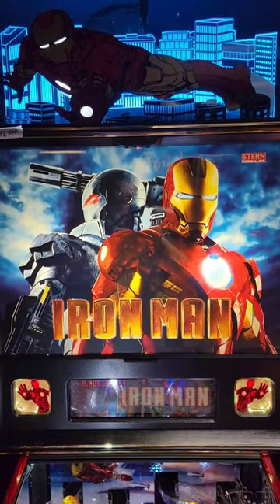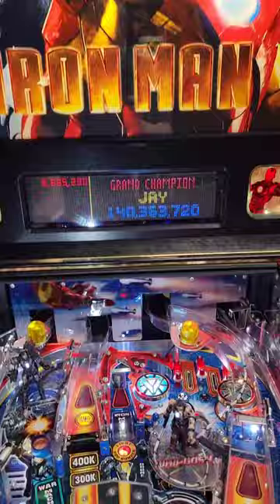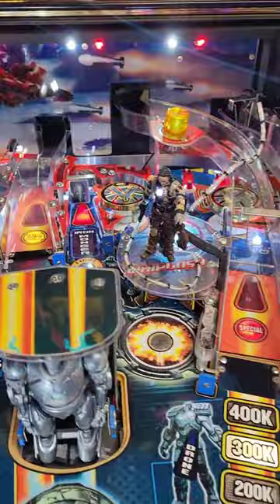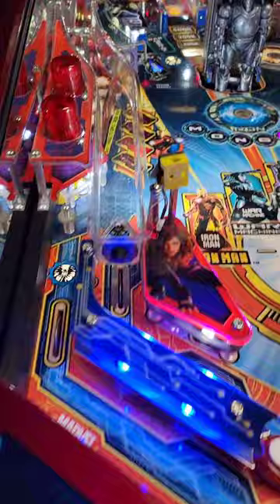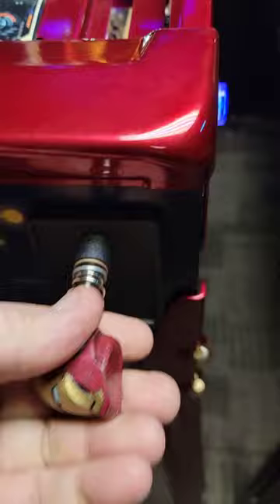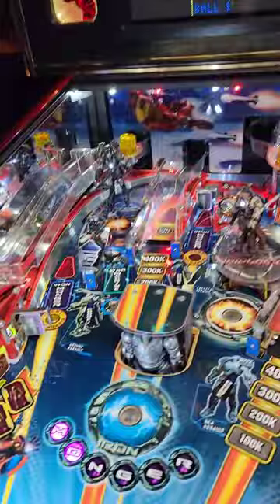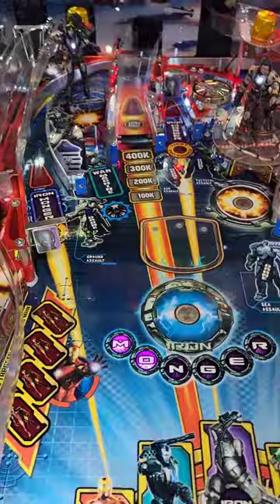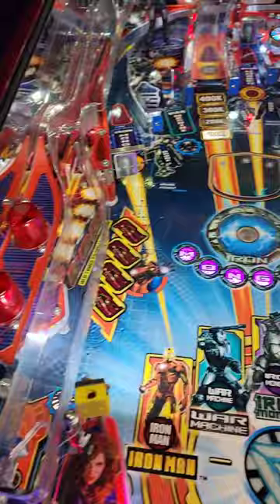IRONMAN Pinball Machine with neat upgrades at TNT Amusements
Take a look at this stunning like new Stern IRONMAN Pinball Machine...its a real beauty and has so many extras not included with the original release, including a full color display panel in the back!